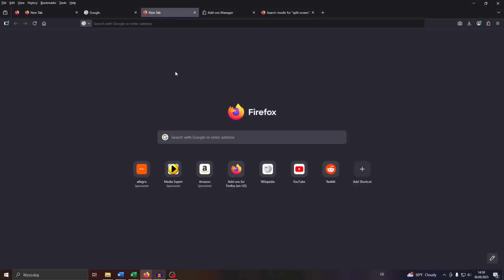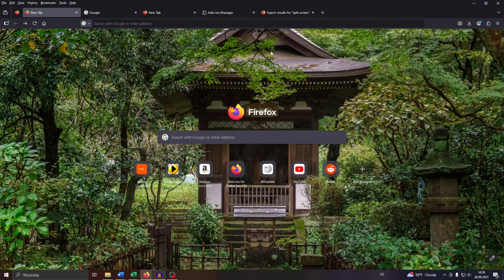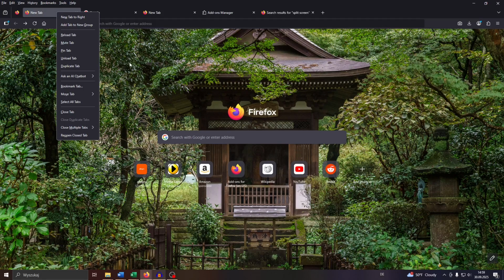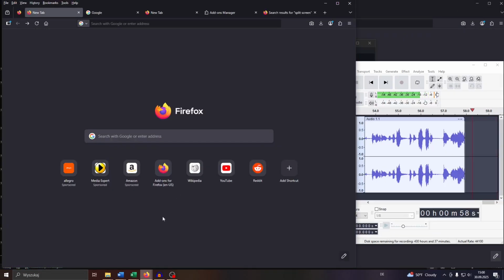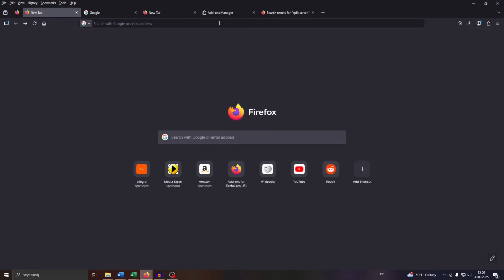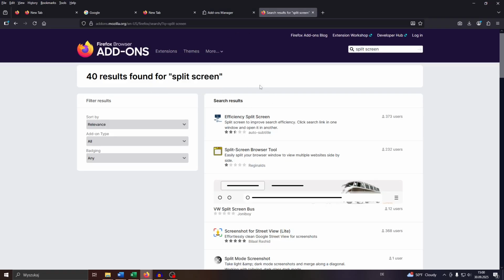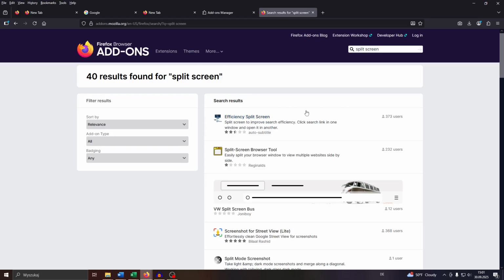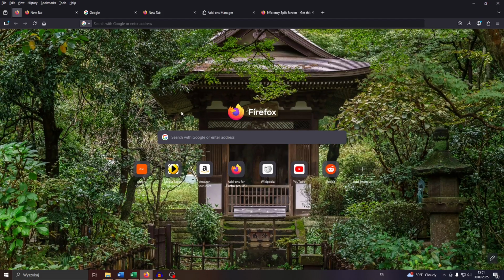How to Splitscreen on Firefox — Step by Step Mozilla Firefox Tutorial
Learn how to use the splitscreen feature on Firefox for multitasking. This guide shows you how to view two sites side by side within your browser.

If you're interested in learning more about how to use Mozilla Firefox web browser, you may learn how to install extensions on Firefox step by step, too, in this tutorial